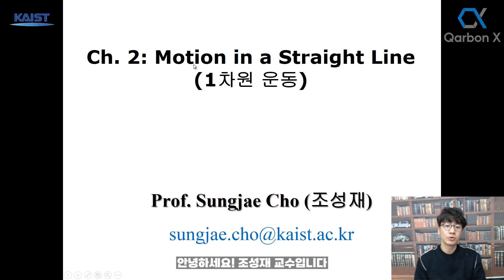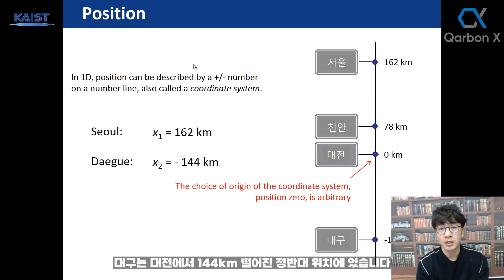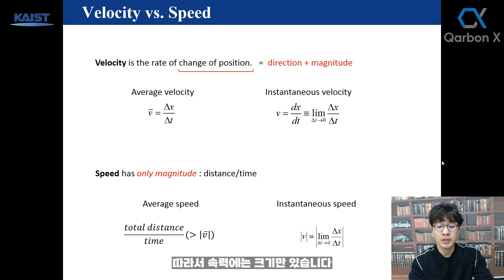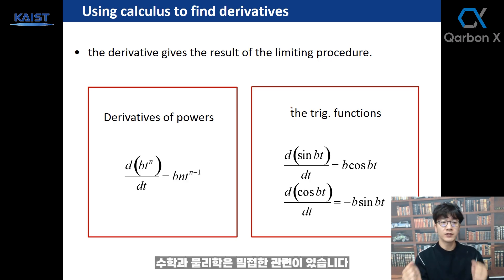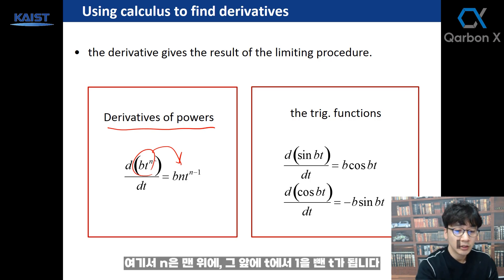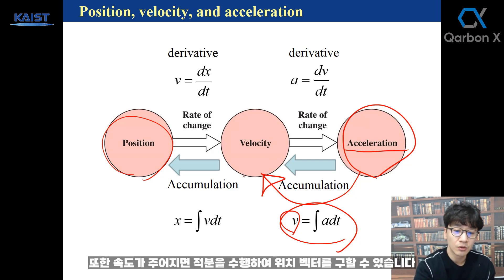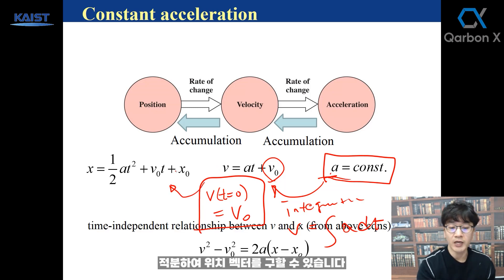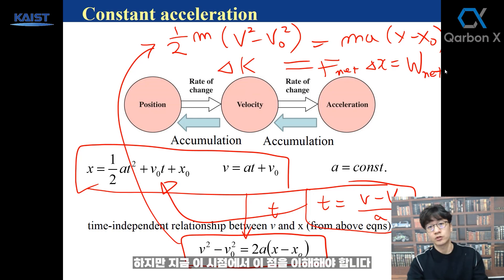(1D motion) General Physics Lecture for KAIST Undergraduate Students (English Lecture)